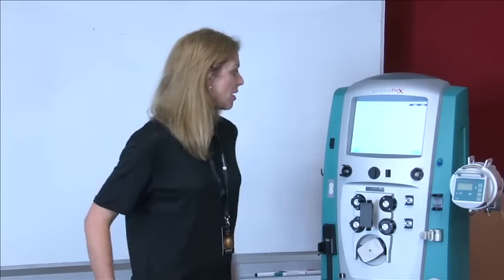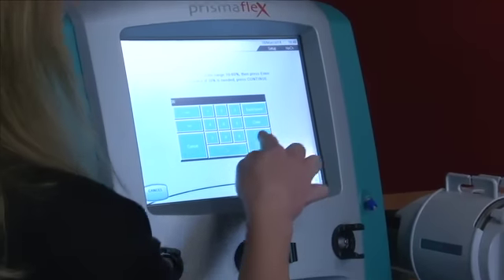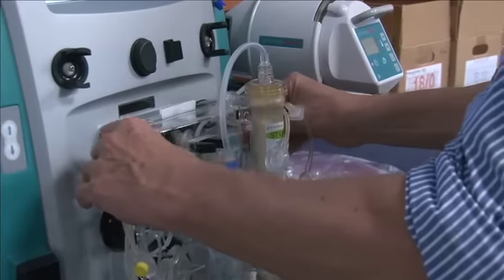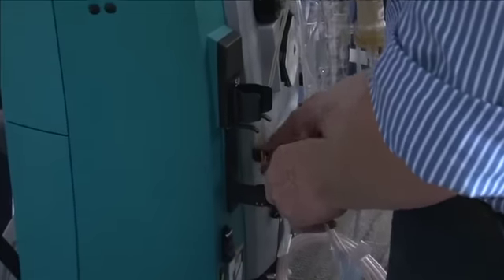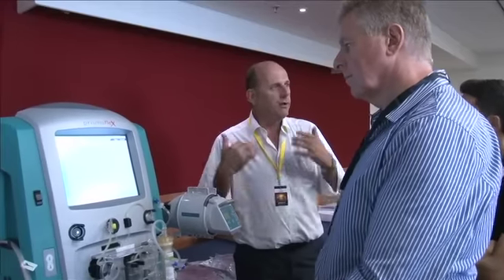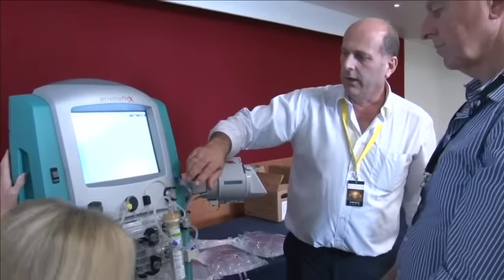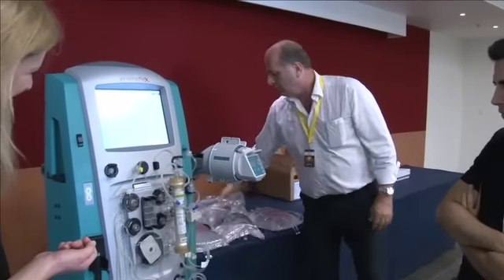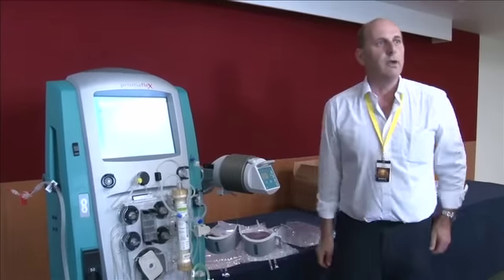CRRT Workshop Part 4-H.264 for Video Podcasting.m4v